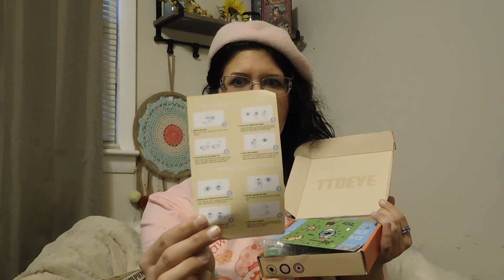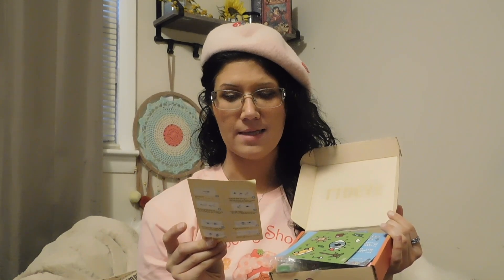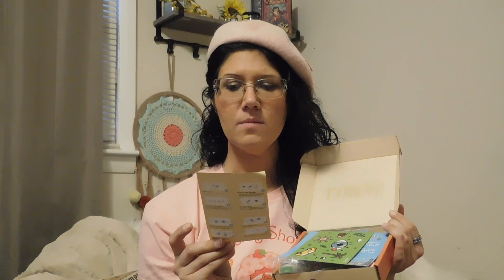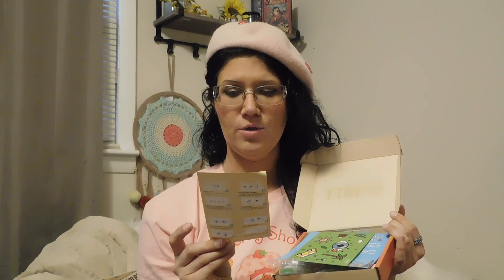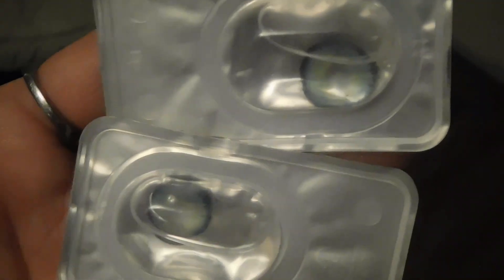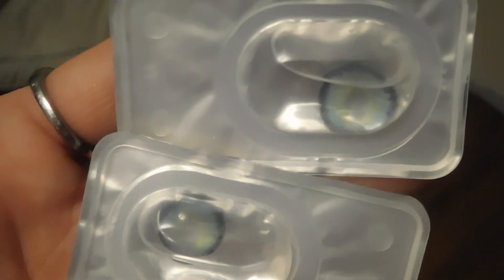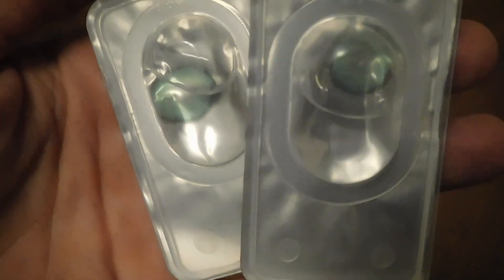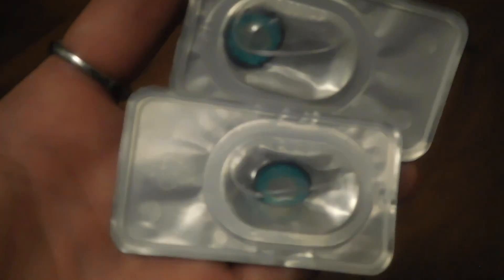TTDEYE Contact Unboxing